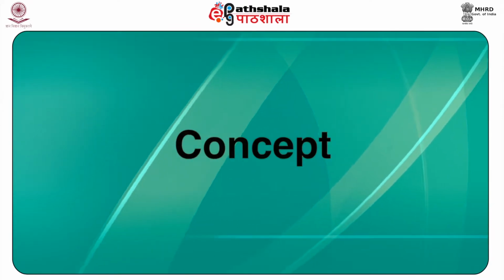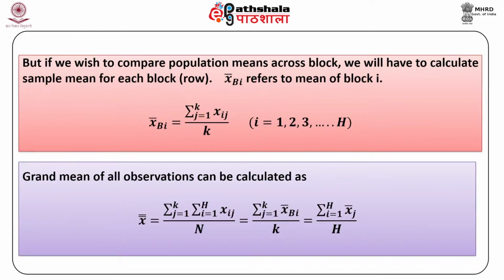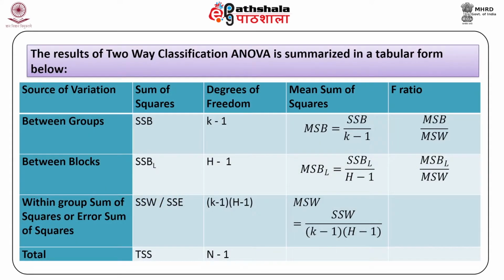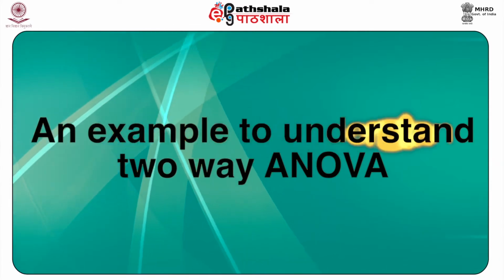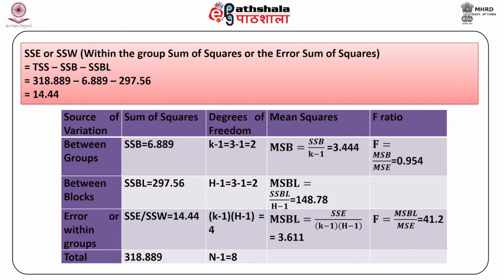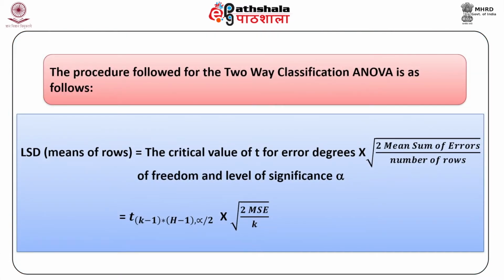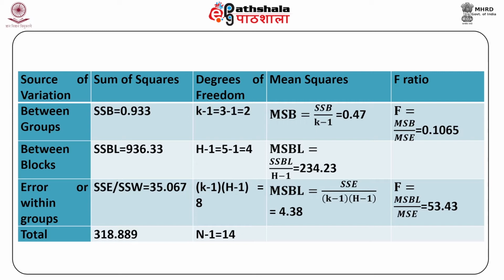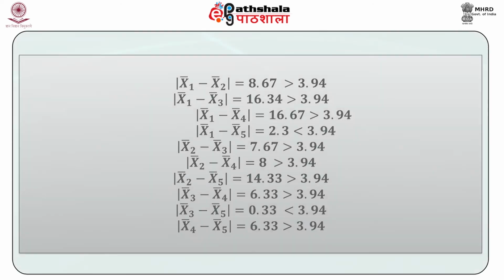Two way ANOVA